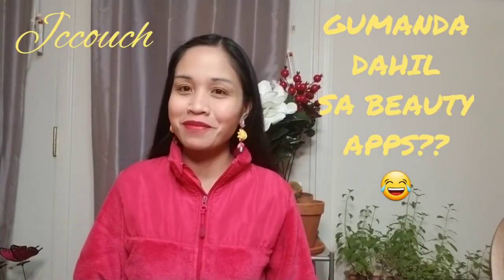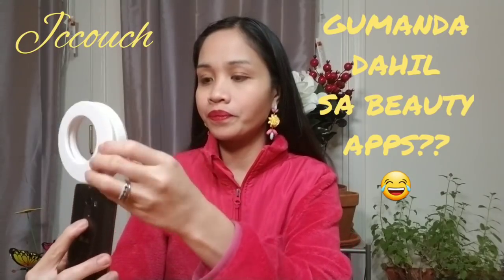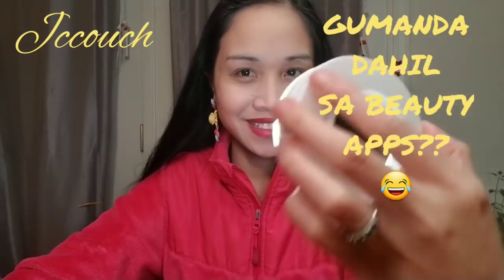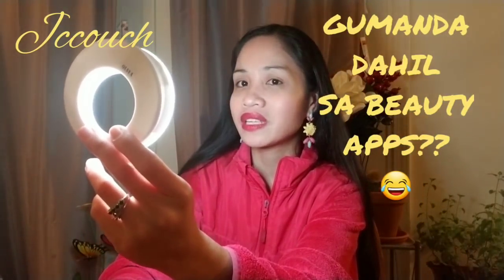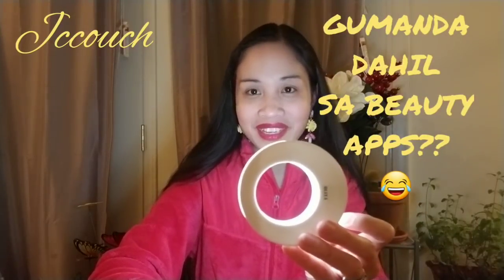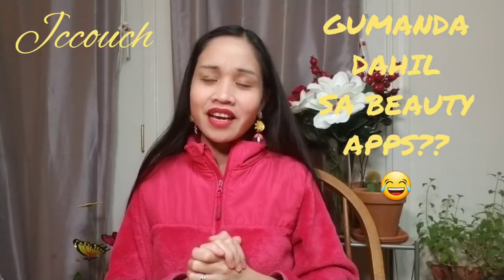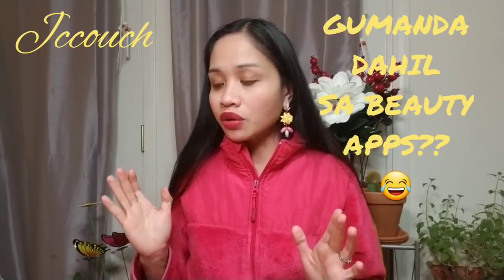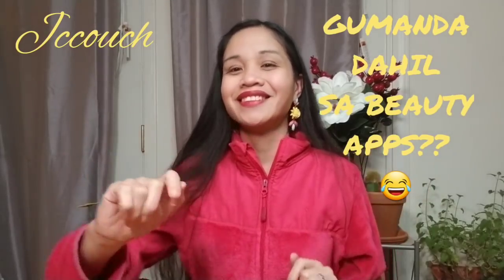Selfie ring light Say goodbye to beauty filter apps